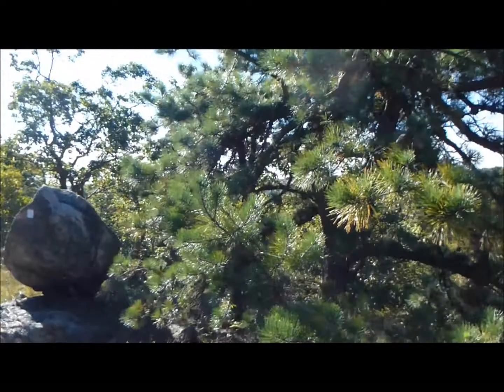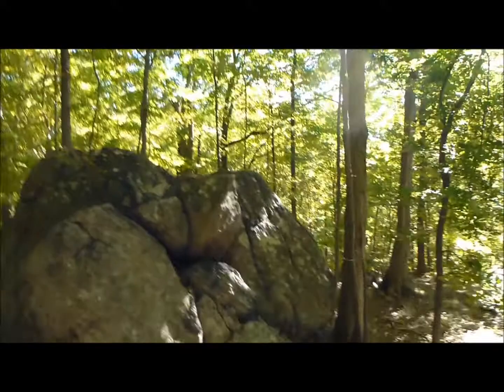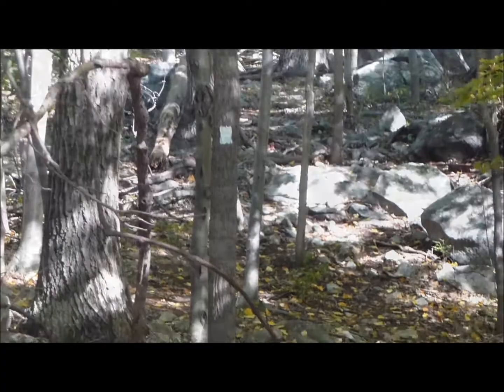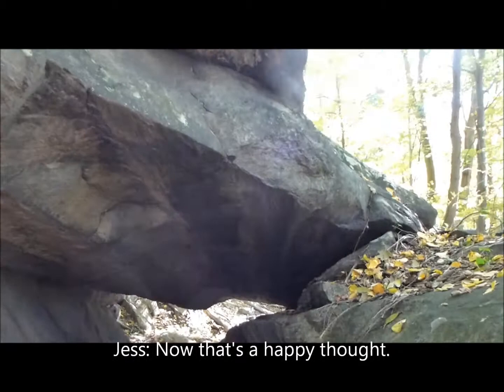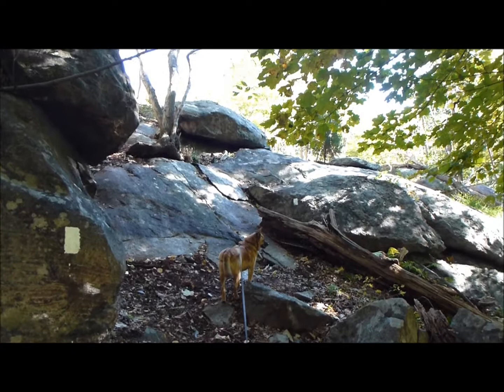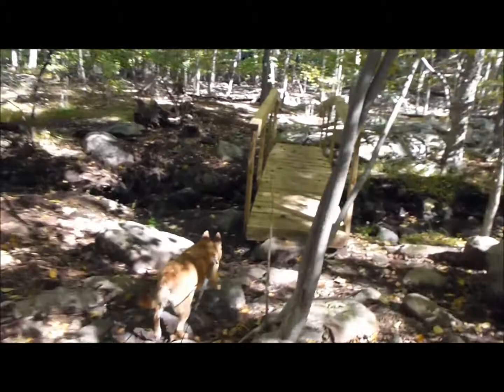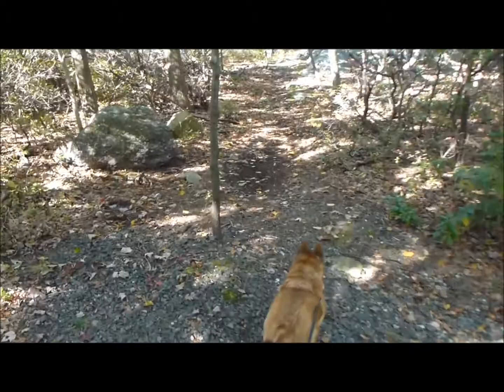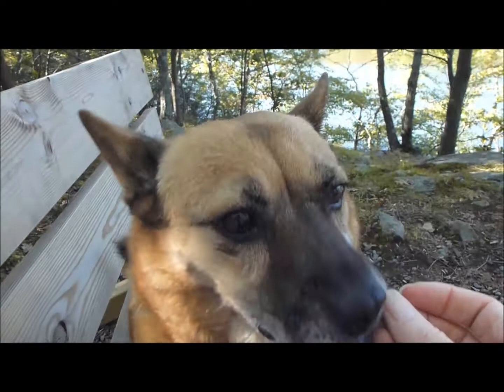Cass and Jess hike Silas Condict Park Part 2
Old People can Hike! Series.
Second half of Cass and Jess' hike at Silas Condict Park in NJ

This video is based upon the life of 80 yr old Cass before she dies and inexplicably comes back as a 17 yr. old troubled teen.
Inspired by the young adult suspense/thriller novel, Saving Casey by Liza O'Connor. A book to be enjoyed by all ages.

80-yr-old Cass inexplicably wakes up in the body of a 17-yr-old troubled teen whose enemies are now hers.